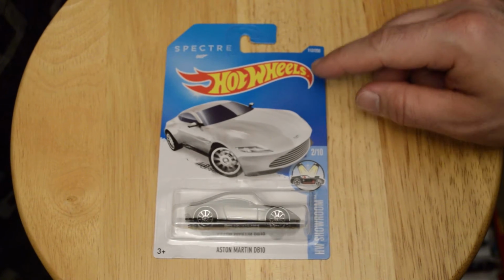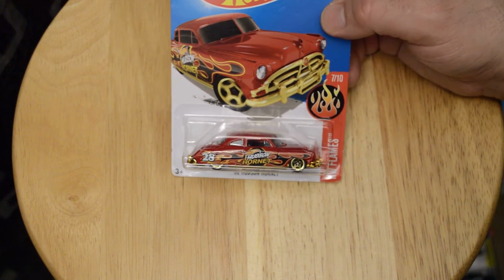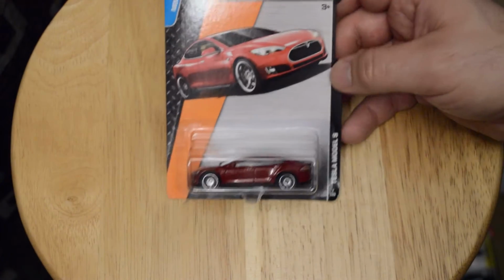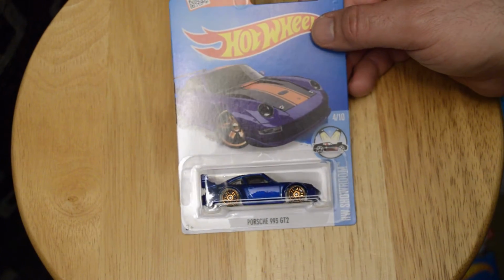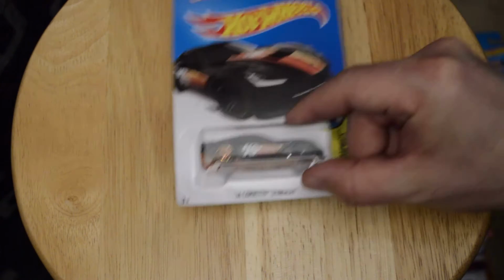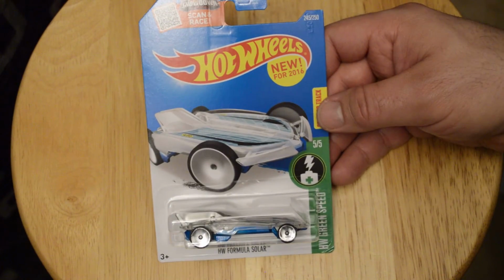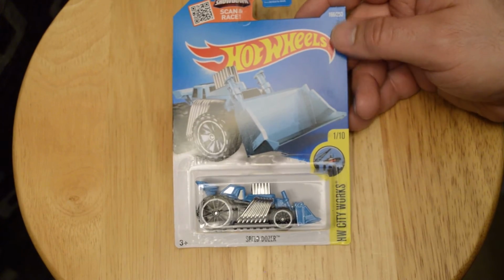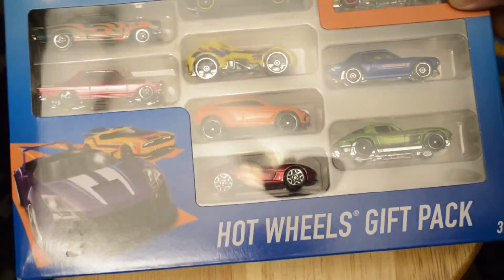[ASMR] Hot Wheels Collection - Update 4 - Soft Speaking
Relax and enjoy as I show you my latest 1/64 scale Hot Wheels cars one at a time in their boxes, with some soft speaking about each one, and some rummaging noises as turn around and grab them.  Included here are the McLaren P1, Acura NSX, many GT race cars, and others.